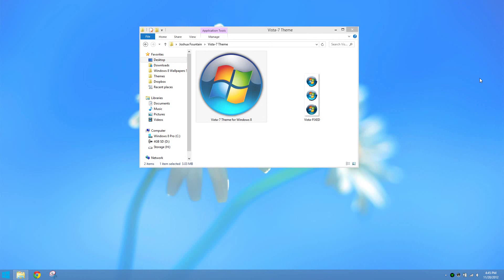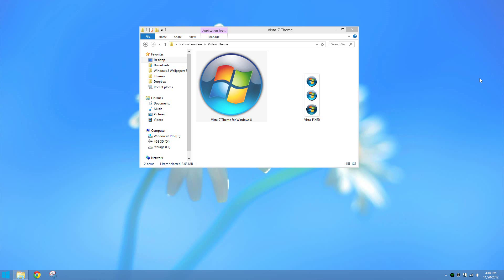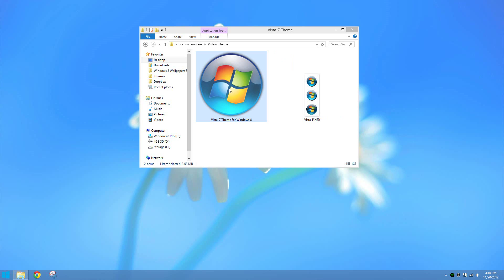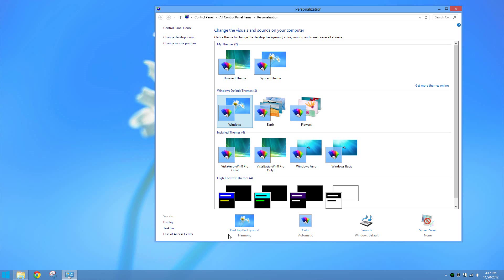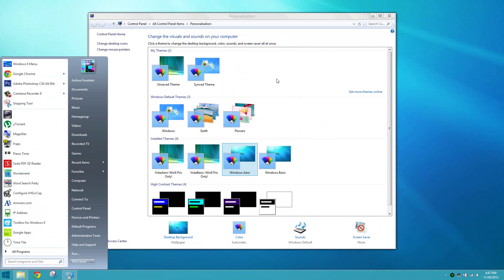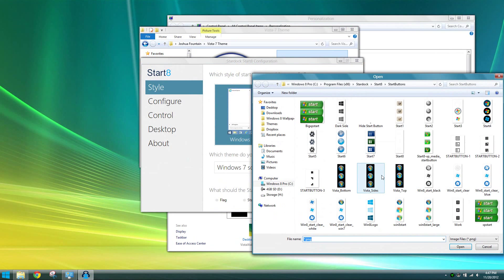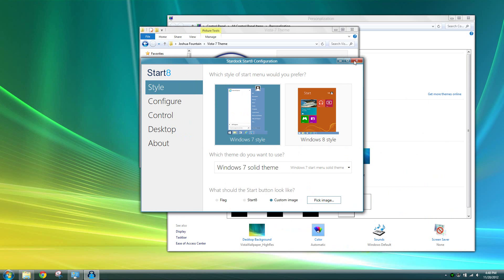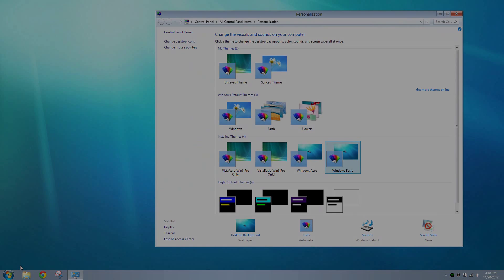Windows 8 Theme | Vista & 7 Vs.